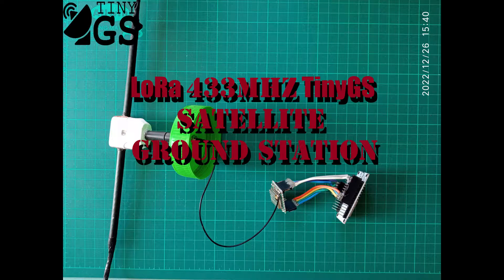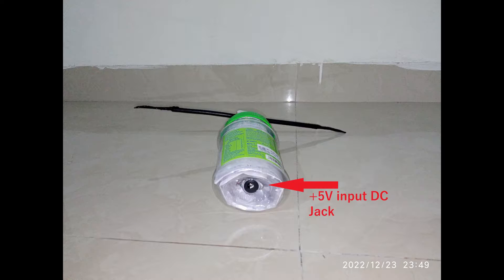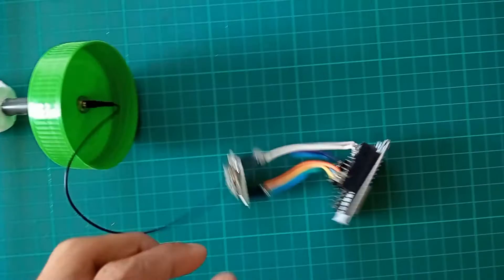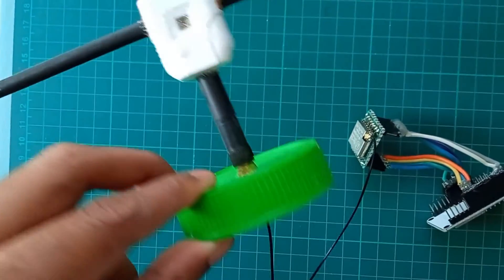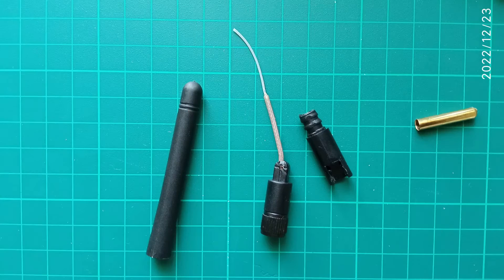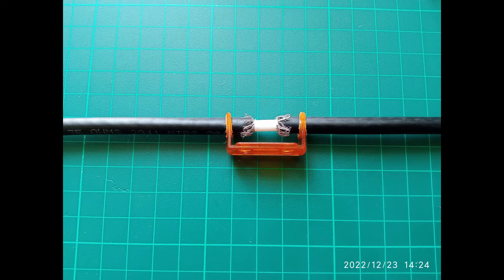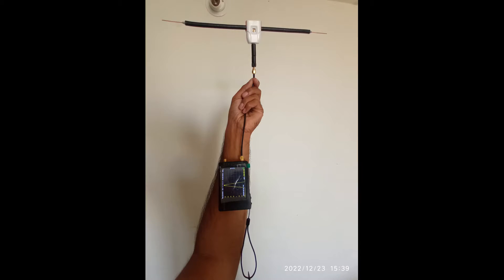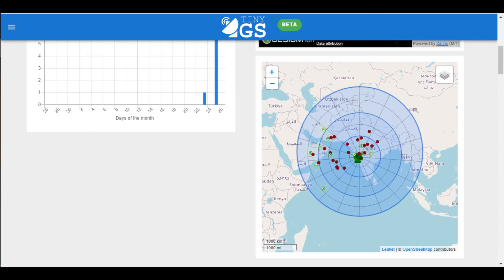LoRa 433MHz TinyGS Satellite Ground Station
TinyGS is an open network of Ground Stations distributed around the world to receive and operate LoRa satellites, weather probes and other flying objects,using cheap and versatile modules.
Presenting here is my prototype Tiny GS ground station build using Ai Thinker LoRa RA-02 and ESP32 Development Board which is secured inside a pet jar.